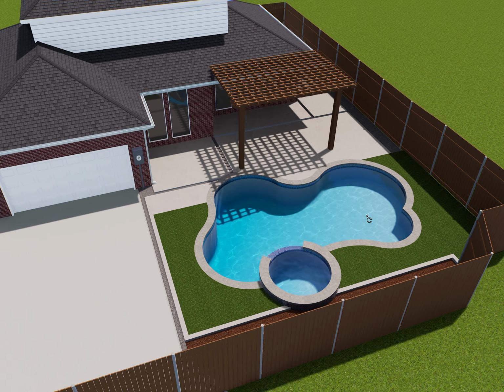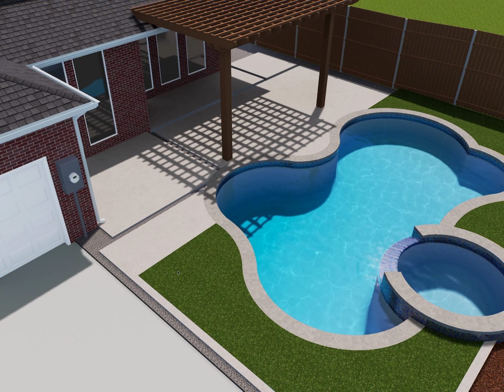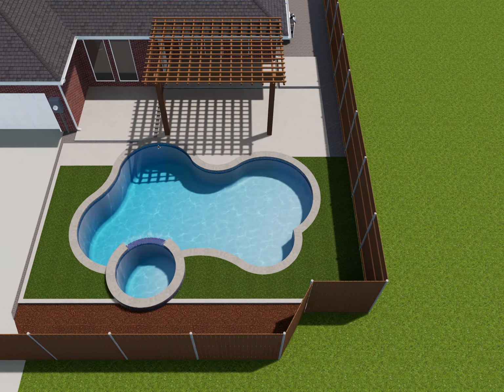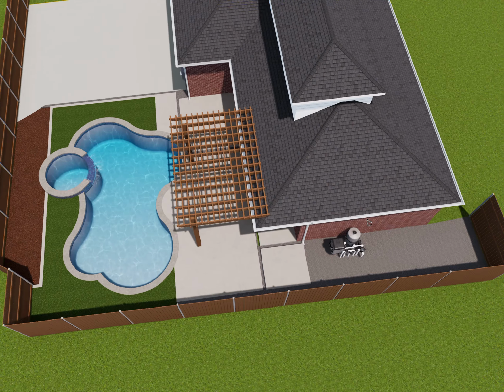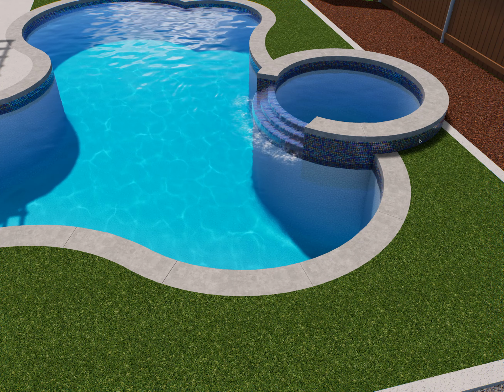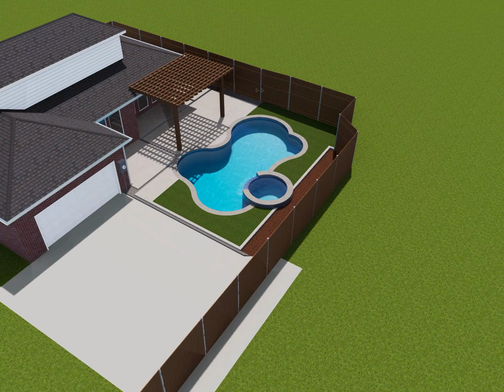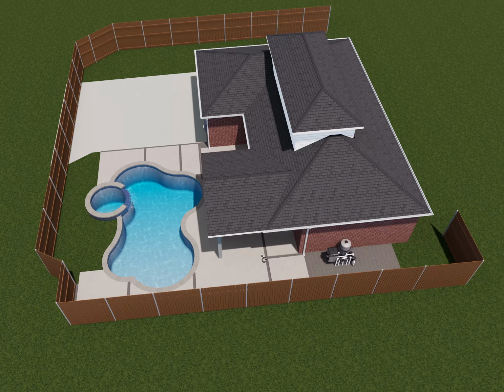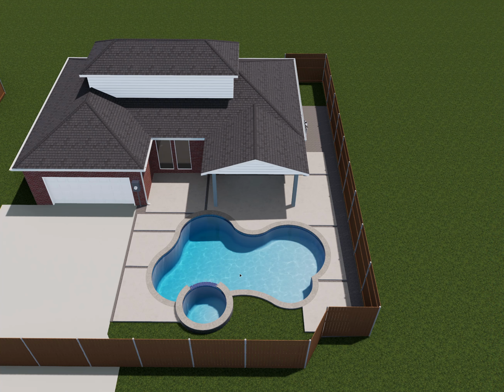Outdoor Living Design v1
This video is an outdoor living design for a home in Richardson, TX.

3D Landscape Design Services
Design by:  Clint Pingleton
Crimson Landscape
Richardson, TX